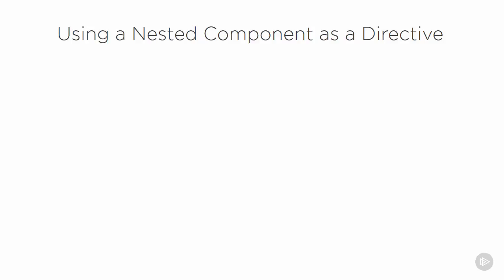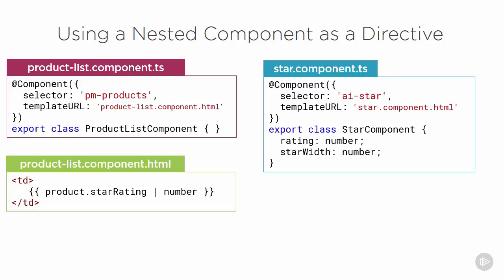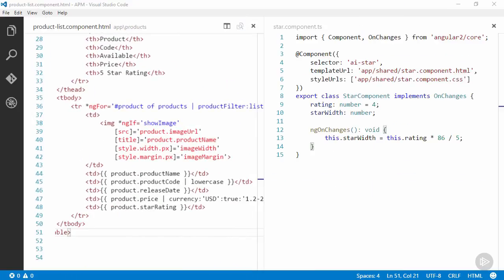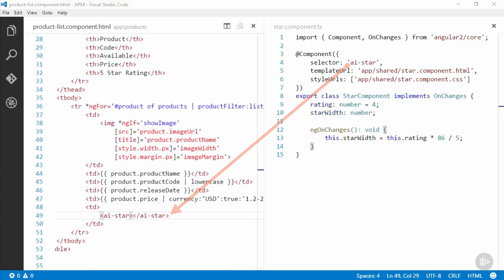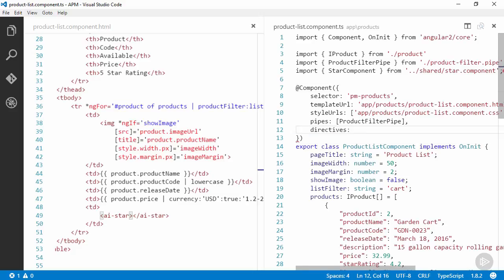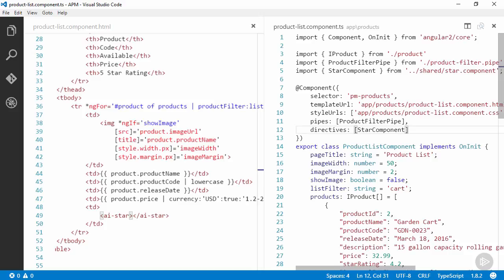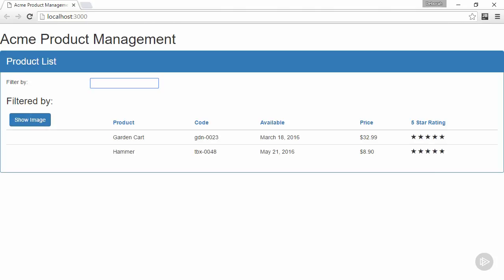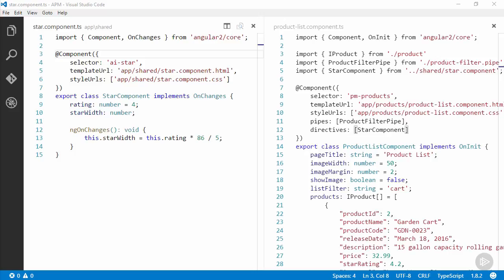08 03 Using a Nested Component